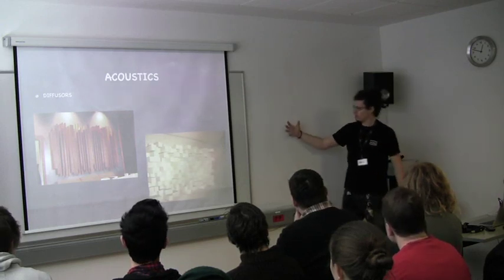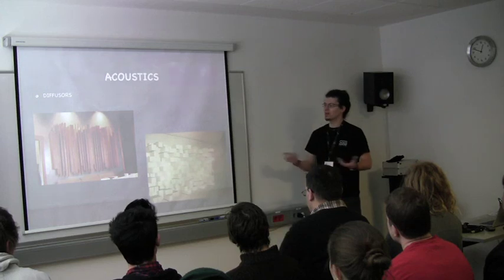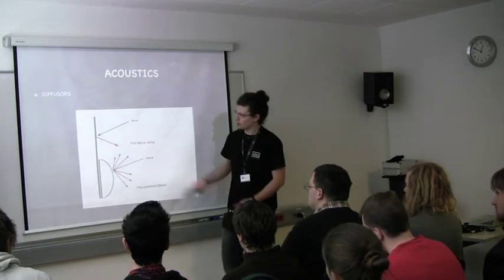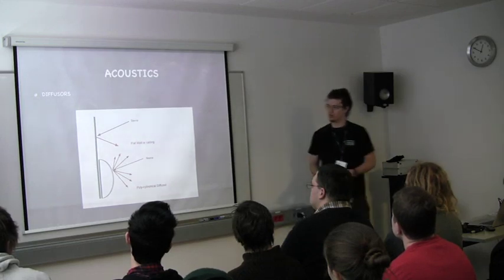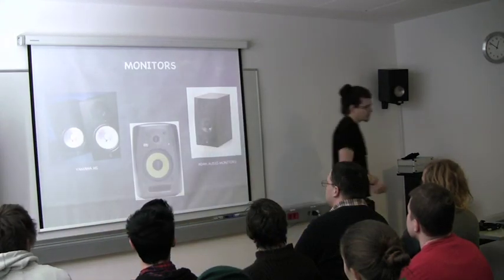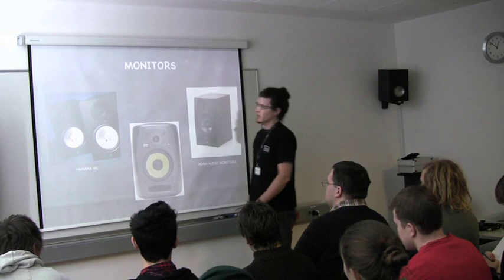Build Your Own Studio Workshop - Part Two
Build Your Own Studio workshop at SAE Institute Ljubljana